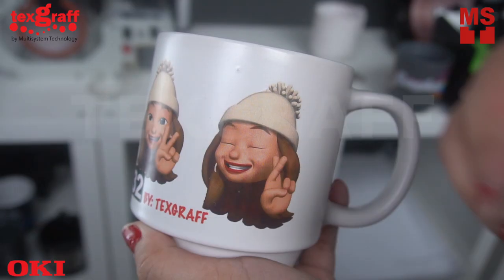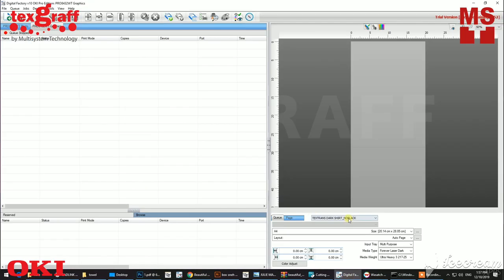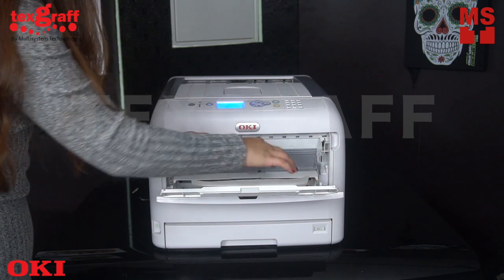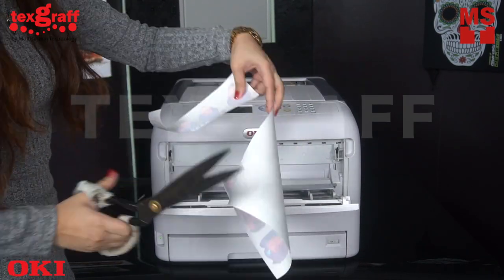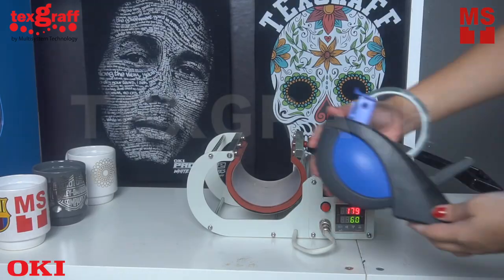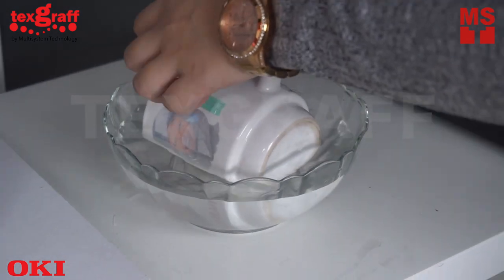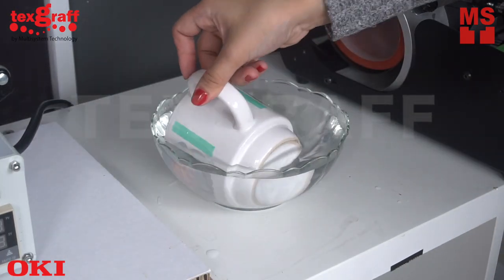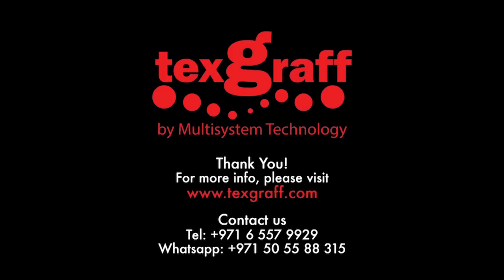Tutorial: How to Transfer Print on Mugs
In this video i’m going to show you how to personalize your mug easily using OKI PRO8432 and Mug press PCM100

1. Choose your easy settings first then drag your design to OKI RIP Software; Lastly send your design to Oki PRO8432 by clicking “ Print Job”
2. Use the glossy part of the Transhard paper as printable side
3. Heat your mug using PCM100 for 5seconds before attaching your design
4. Use thermal tape on both edge, so your design will properly stick on the mug
5. Set your settings; And you’re ready to press your mug!
6. Place it in a cold water for few minutes and your done!

PCM100 mug heat press are best solutions for customized cylindrical photo products like porcelain mugs, Soap Holders, Vases and many more!
OKI PRO8432 is Easy-to-use, and affordable! It also prints on solid, sharp, bright white color designs on a wide range of media.
With OKI PRO8432 you can also print on T-shirt, Tote bags and many more!

Turn your iMUGgination into reality with OKI PRO8432